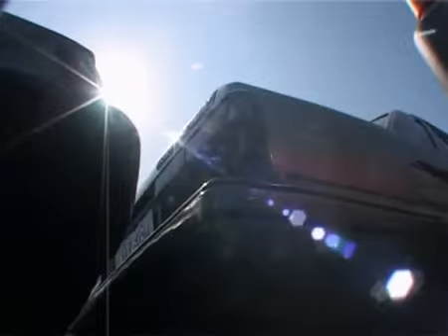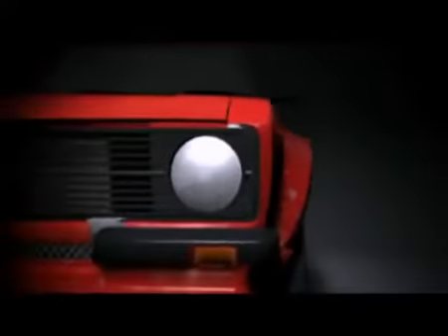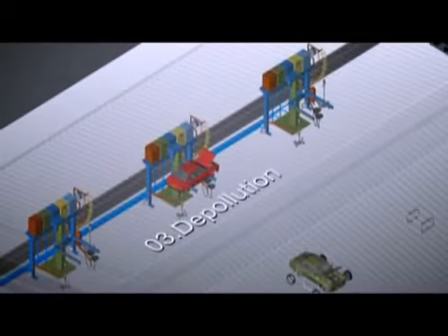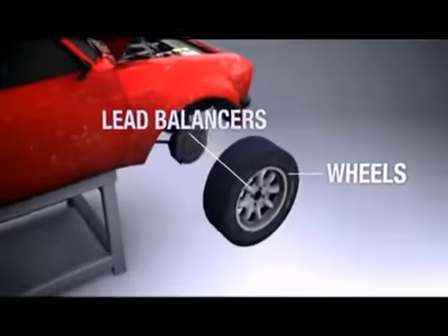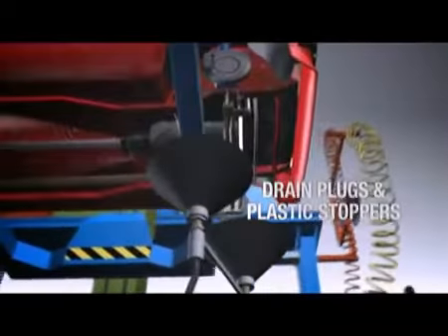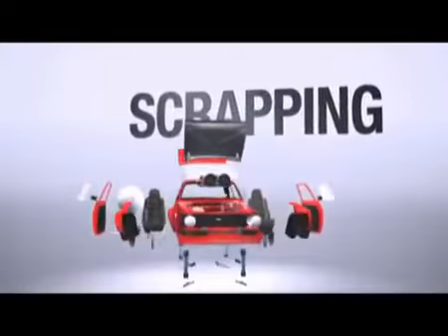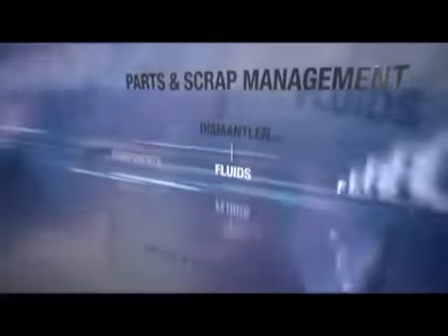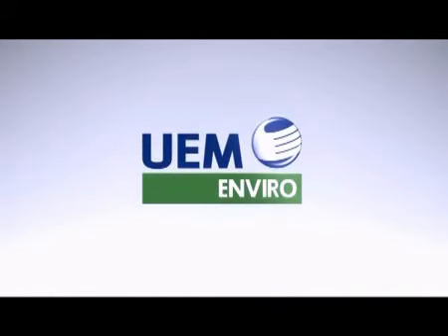Sistema de Descontaminação de Veículos Fim de Vida VFV - End-of-life Vehicle Drainage Equipment